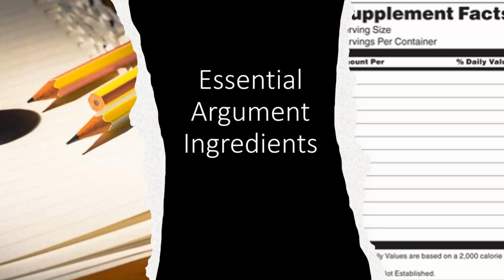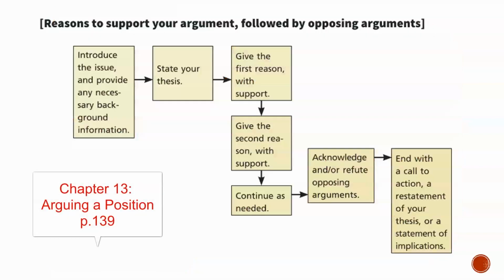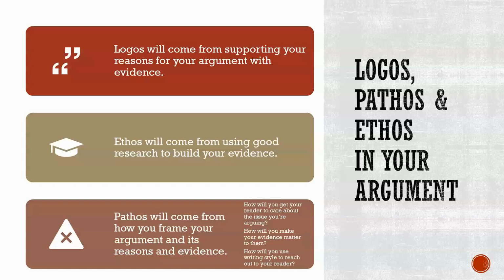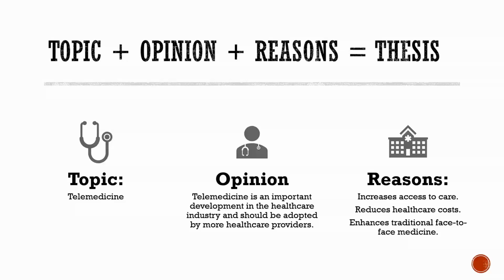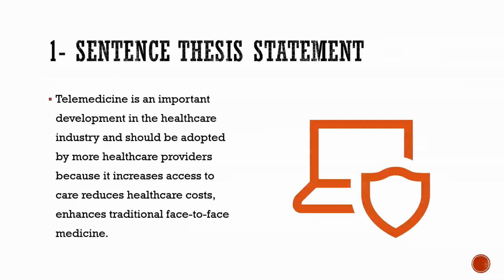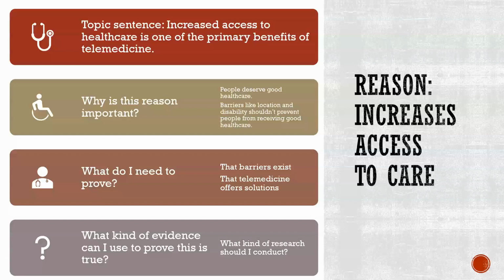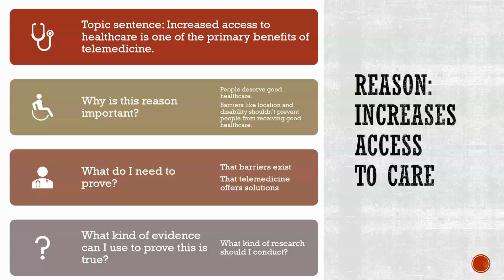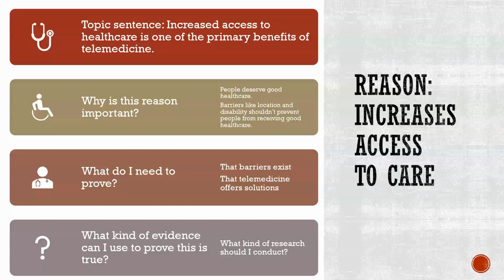Essential Argument Ingredients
A quick overview of what you'll need to include in your argumentative research paper.